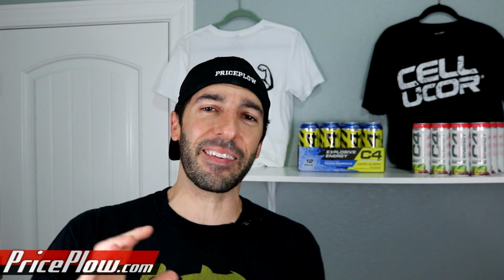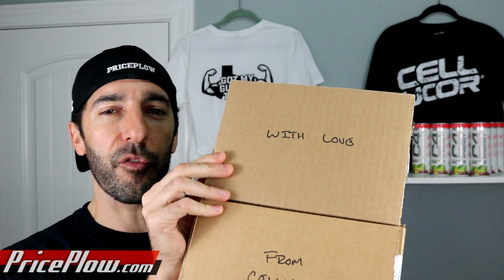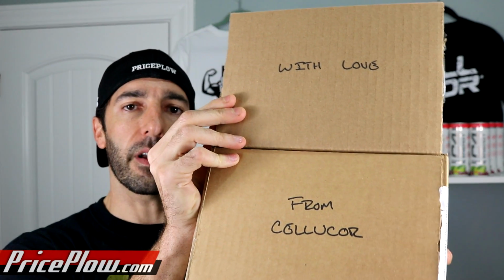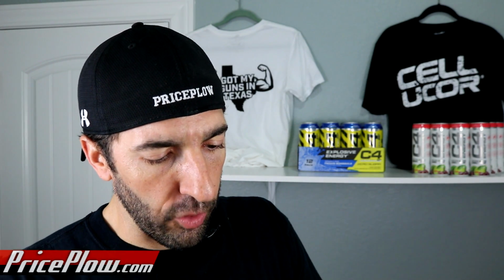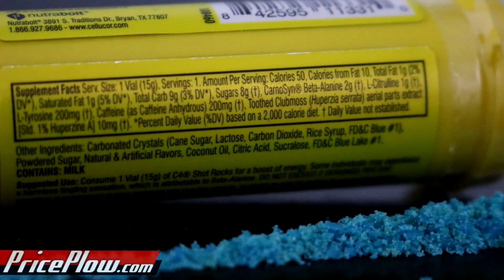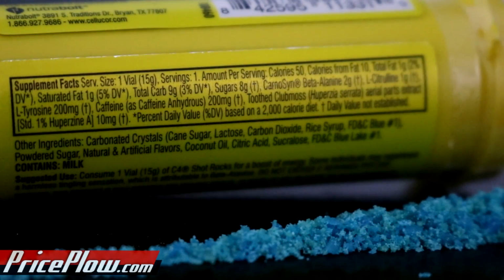Cellucor SHOT ROCKS Pre Workout - Not a Joke!!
This is no joke!  Cellucor has come out with some sweet candy pre workout!  This stuff tastes great and ACTUALLY pops in your mouth.

Don't forget to check out their Instagram videos about it too!